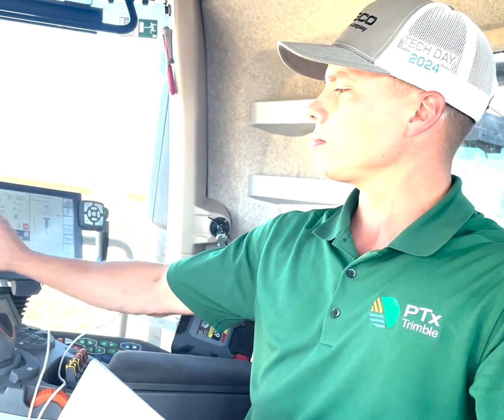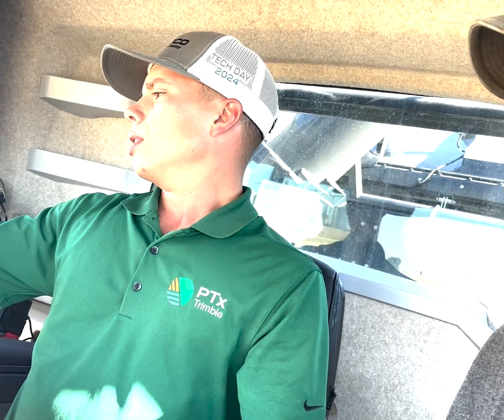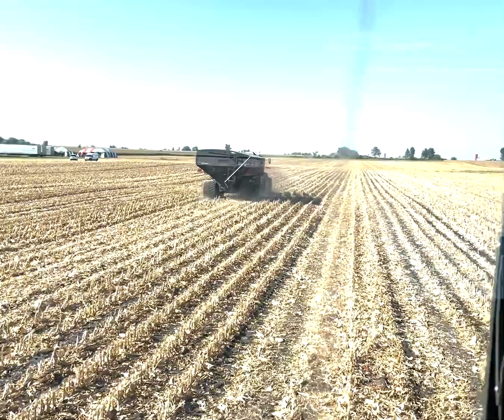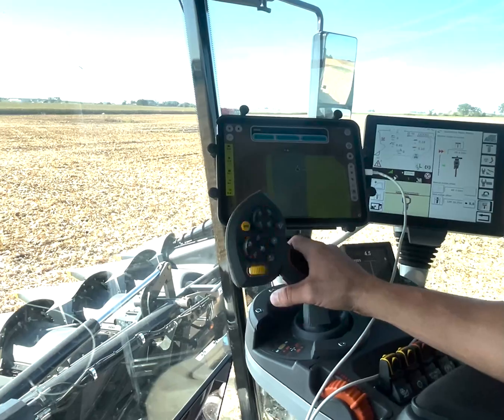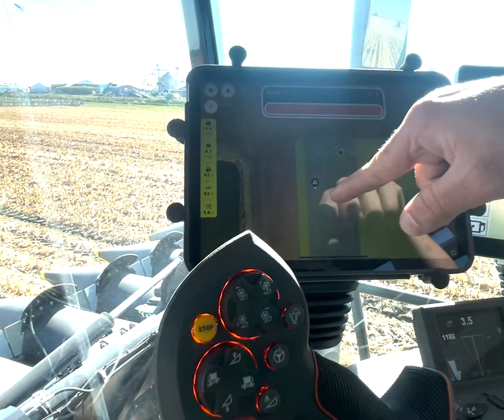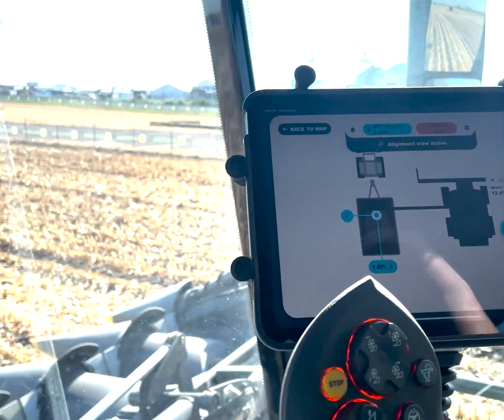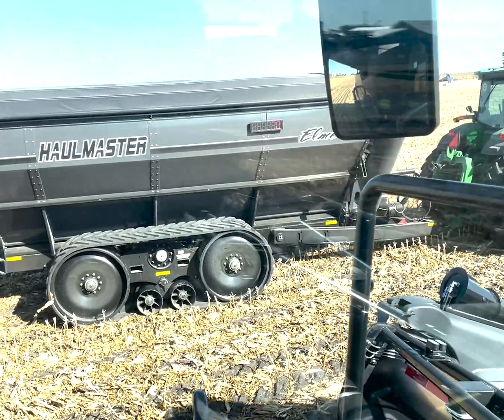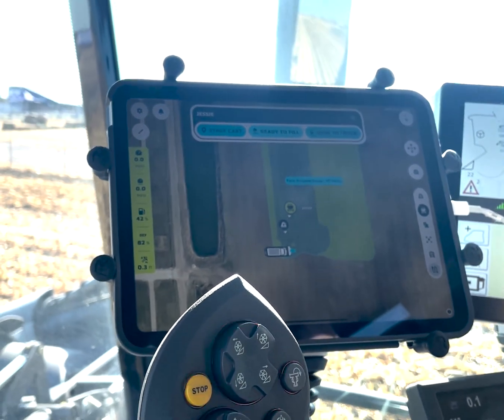Autonomous Grain Cart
PTx Trimble showing off their technology in a Ride and Drive with an Elmer's Haulmaster at Farm Progress Show 2024!